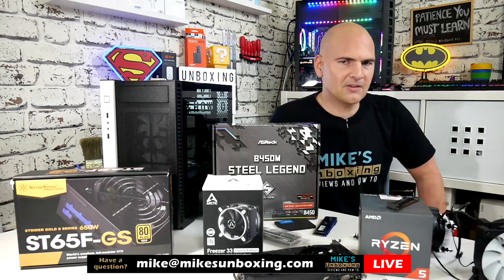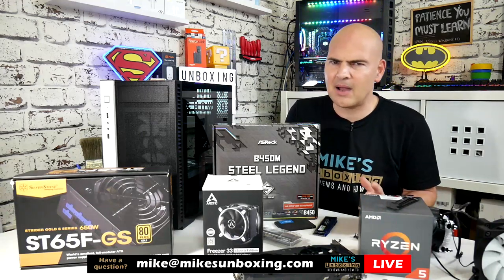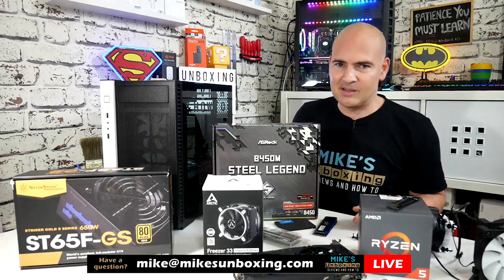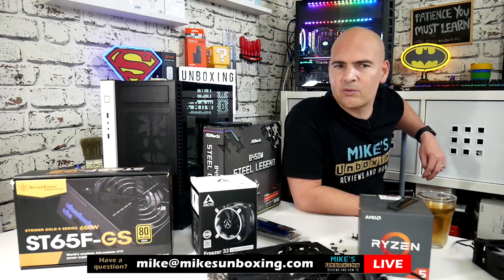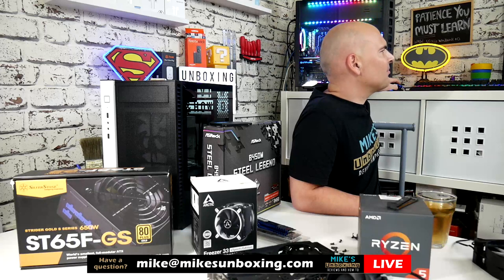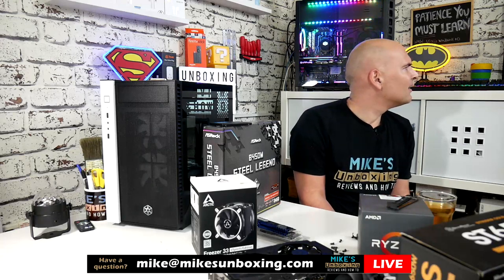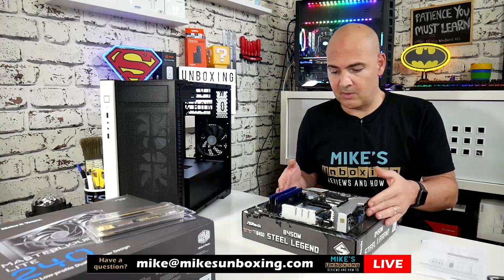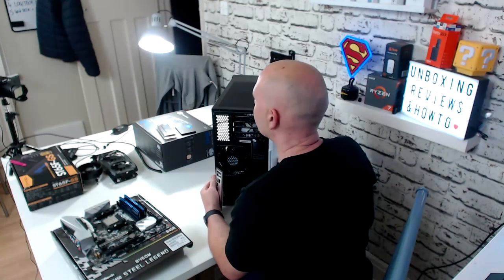Build A PC With Me In The Silverstone Upside Down MATX RL08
Join us while I build the new PC in the Silverstone RL08 MATX case.  This will probably go wrong, but that is part of the fun!